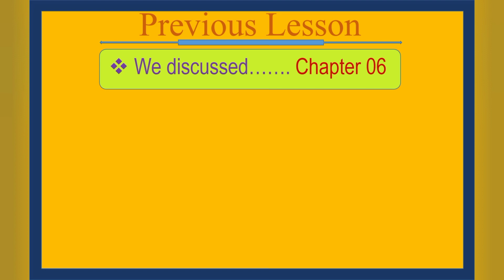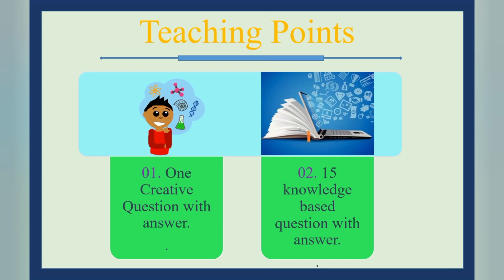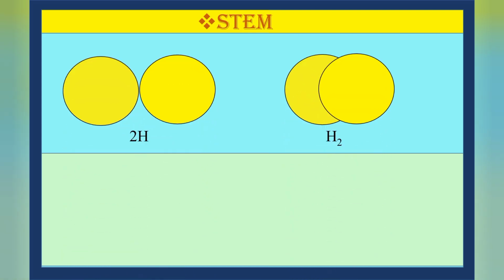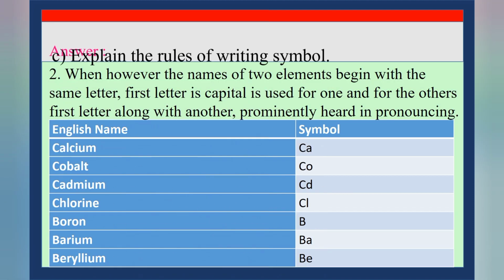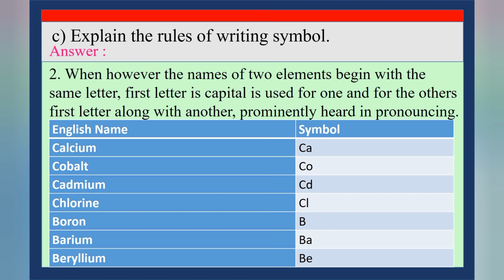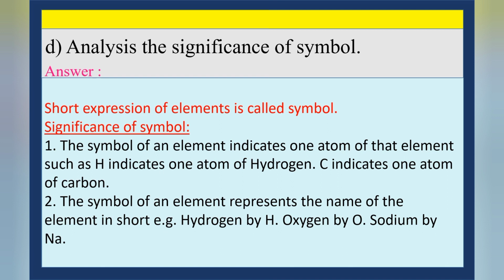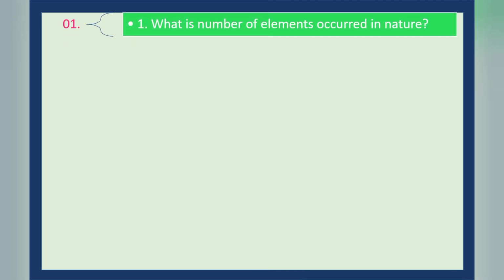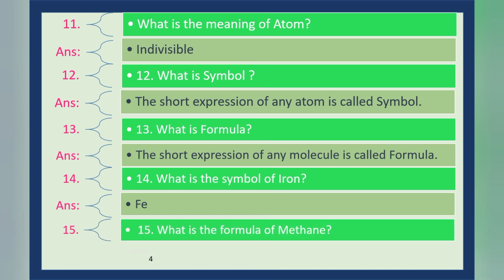21 VII EM Science 19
Saima Haque Bonna, Sector 07, EMSS.